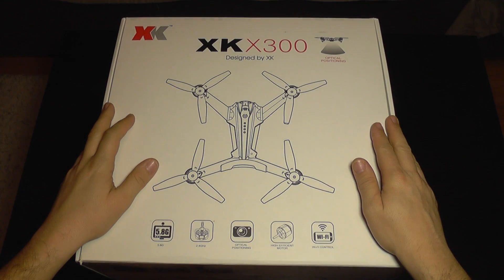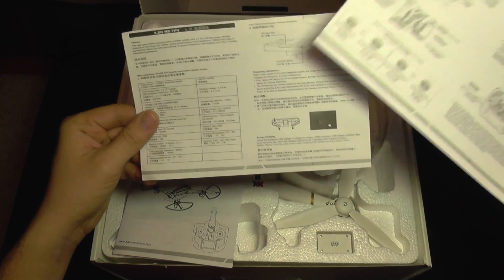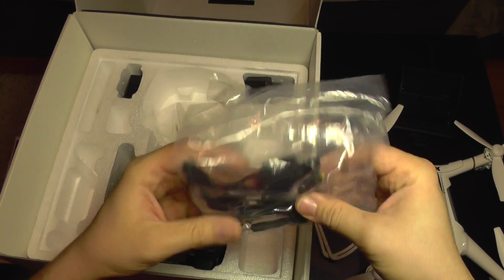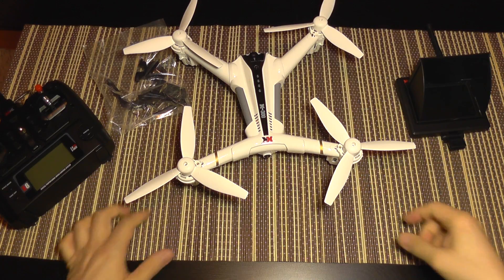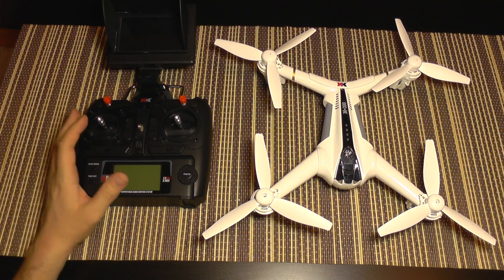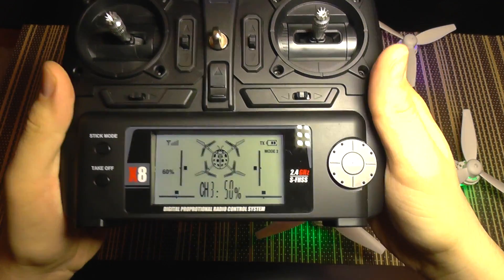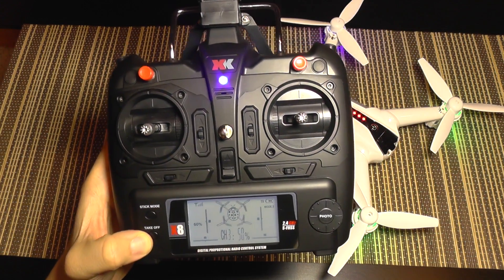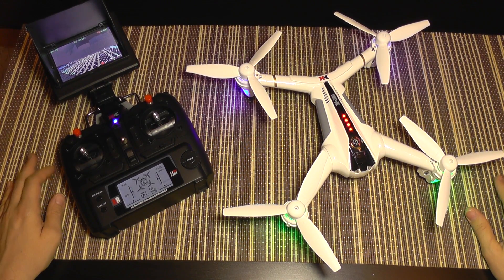XK X300 The Most Advanced Budget Drone of 2017 - part 1 - Full bench presentation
The XK X300 is one of the most advanced budget drones of 2017. It come with altitude hold and position hold by the aid of a optical flow sensor array. This quadcopter will hold the position indoor without GPS signal.